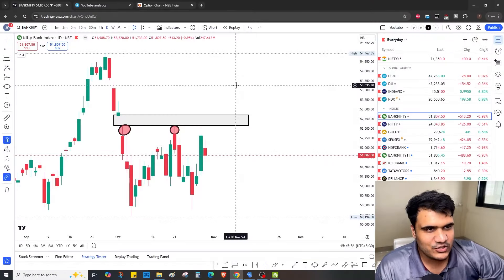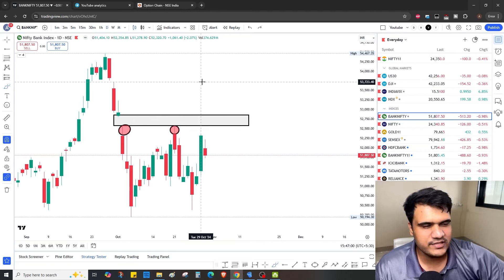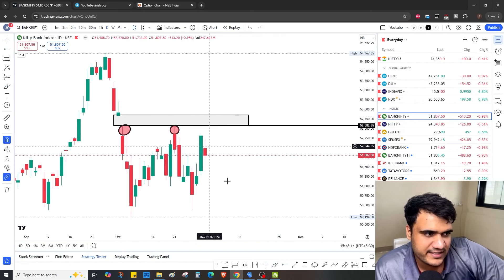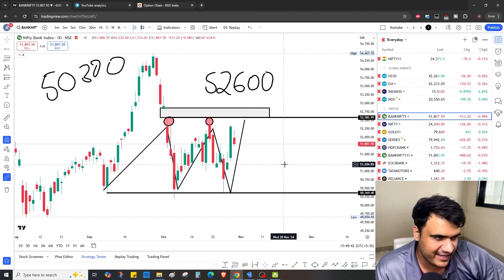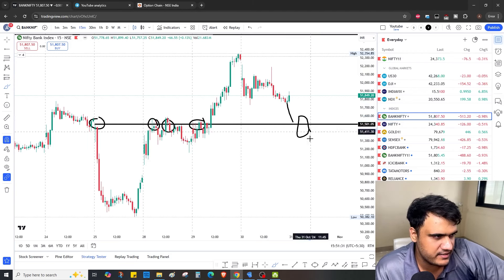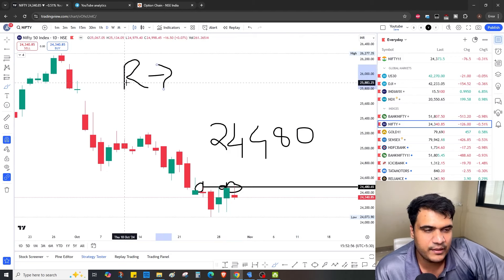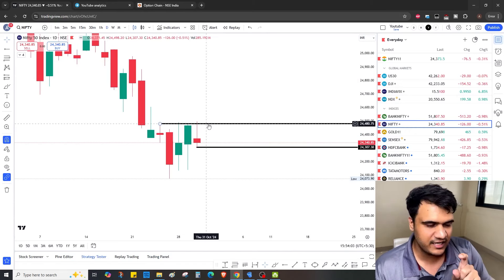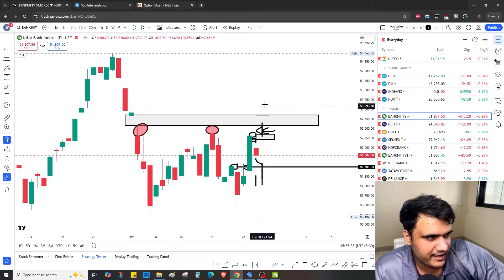BANK NIFTY & NIFTY DAILY & 15 MIN CHARTS ANALYSIS 30th OCT -ONLY PRICE ACTION LOGICS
Exciting News!

We are thrilled to announce a 4-week mentorship program starting on November 9, 2024, in Ahmedabad, Gujarat.

The program includes:
- A one-day in-person seminar on November 9th.

-Will Nifty 50 go up tomorrow?
-Will market go up tomorrow?
-Will market go up or down tomorrow?
-What is nifty prediction today?
-Which stocks will go down tomorrow?
-Which stocks will go up tomorrow?
-Will Banknifty go up tomorrow?
-nifty target for tomorrow
-Which stock will fall tomorrow?

Topics Covered

nifty analysis
banknifty analysis
stocks analysis
Banknifty Prediction
Nifty Prediction
stocks analysis
tomorrow share market tips
market tomorrow